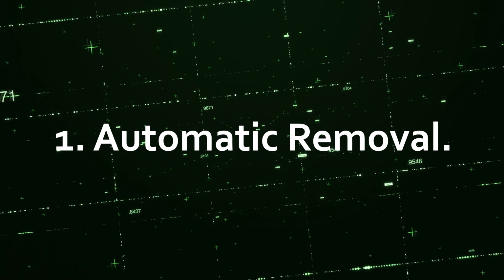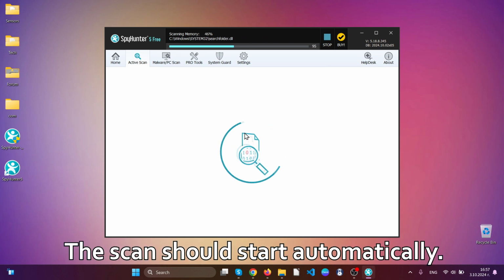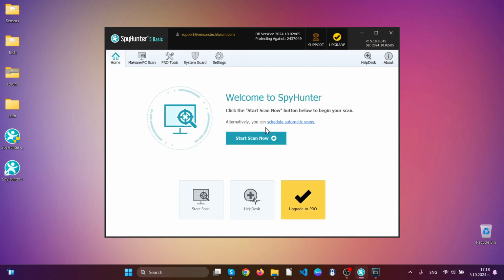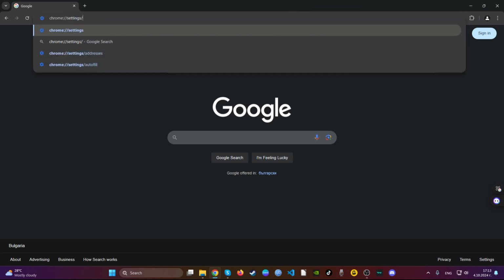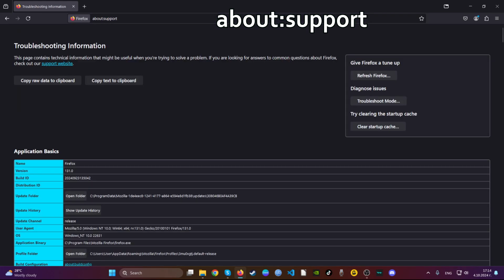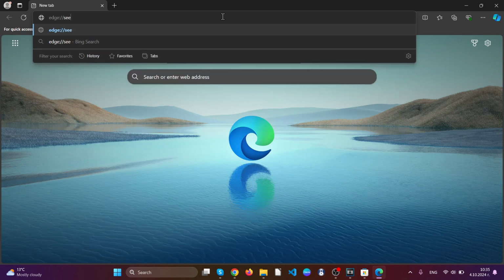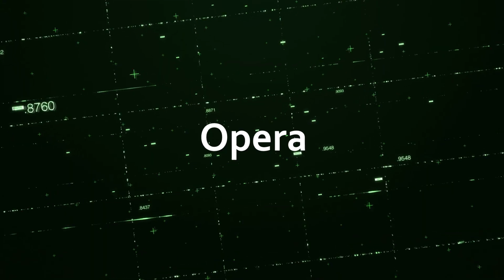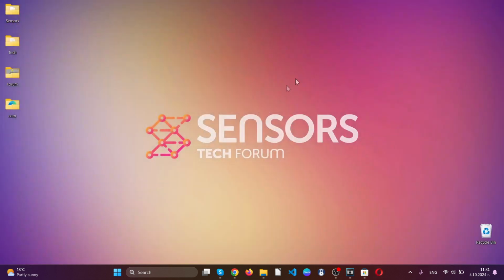Everestriver.top Pop-up Notifications Removal Guide [Fake Captcha]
00:00 Start
01:03 Automatic Removal Guide
02:31Manual Removal Guide
02:37 Google Chrome Guide
03:24 Mozilla Firefox Guide
04:08 Microsoft Edge Guide
05:06 Opera Browser Guide